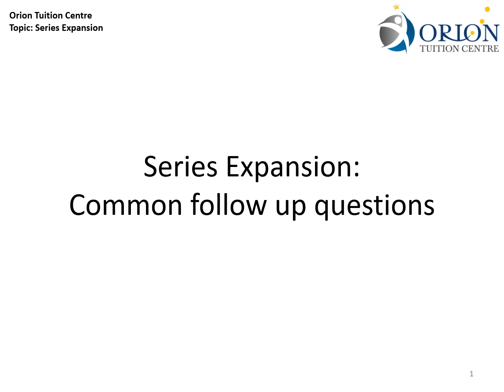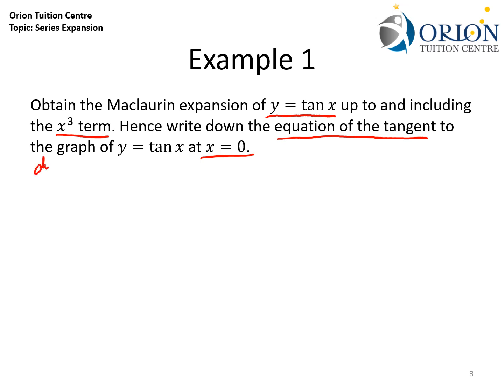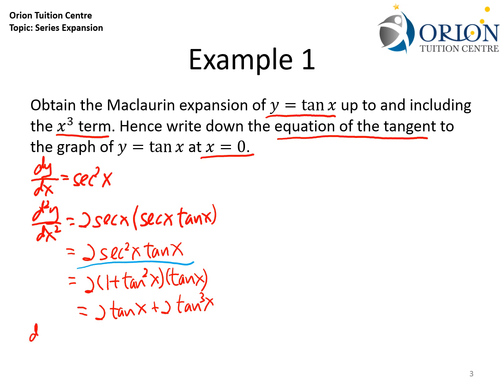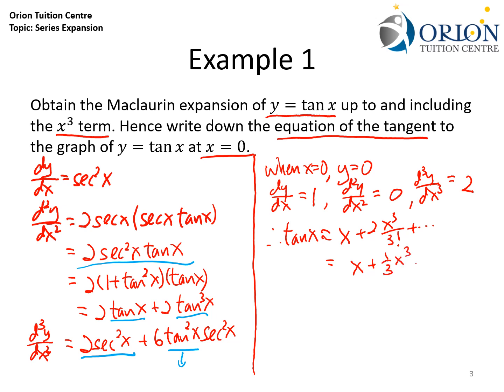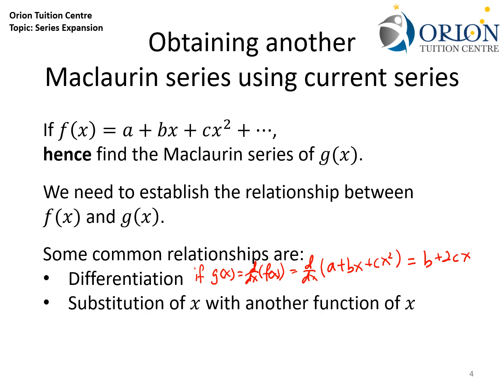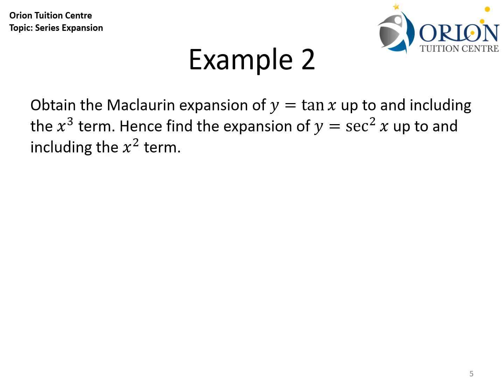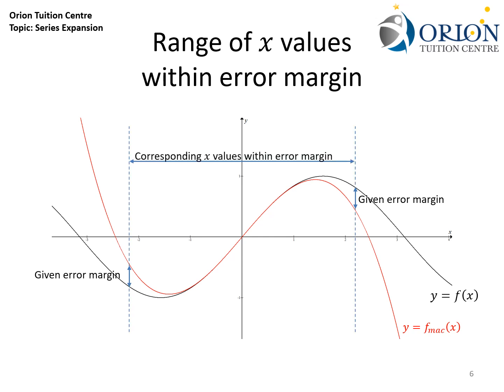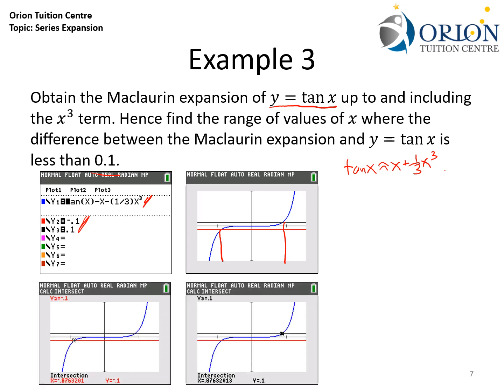Series expansion 4 - H2 Maths 9758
Series expansion 4: Common follow up questions - H2 Maths 9758